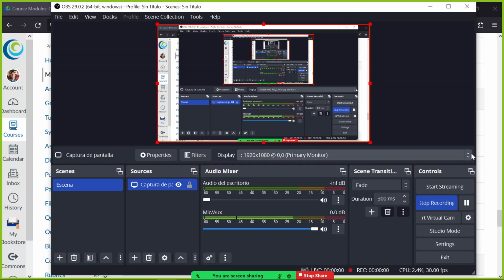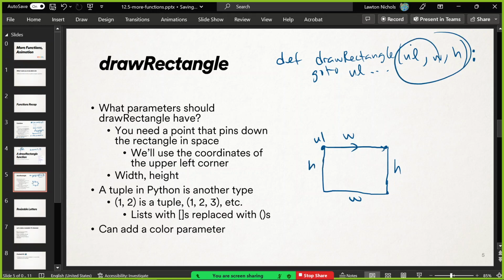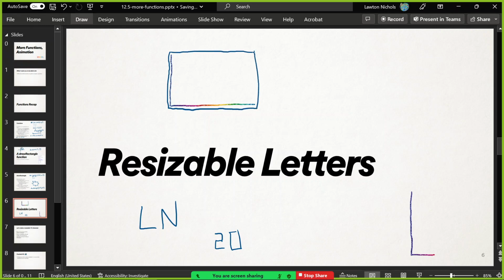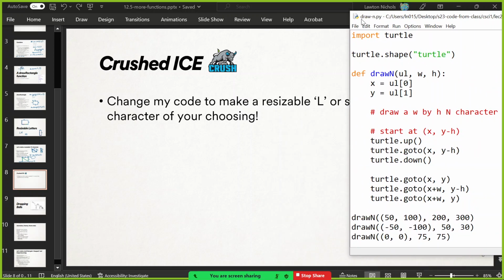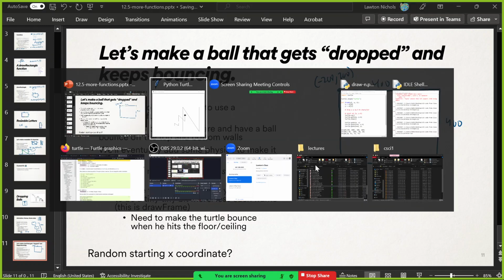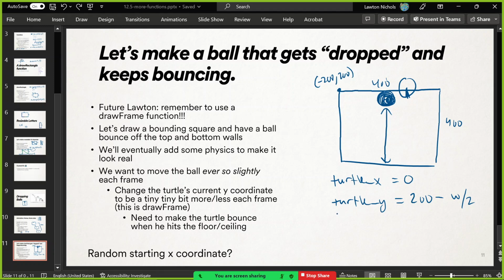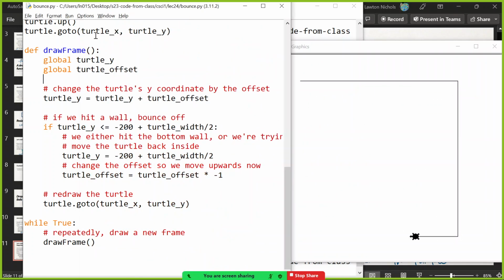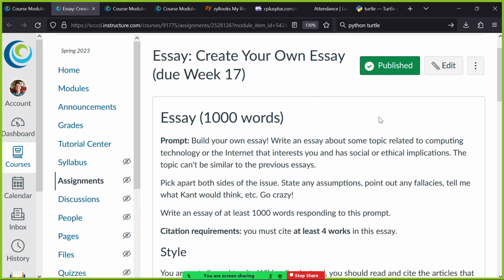(S23) CSCI 1 Lecture 24